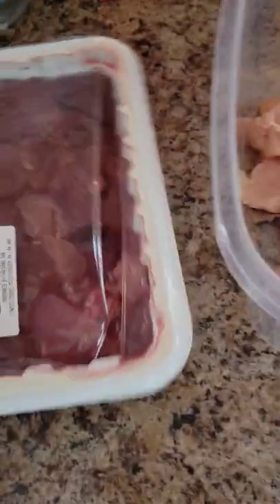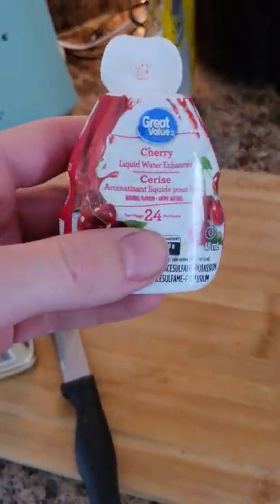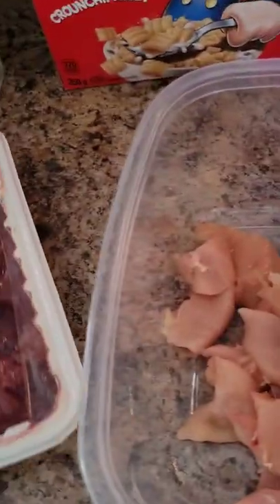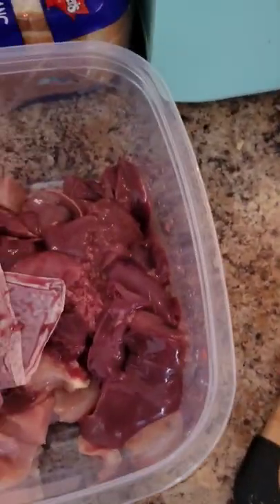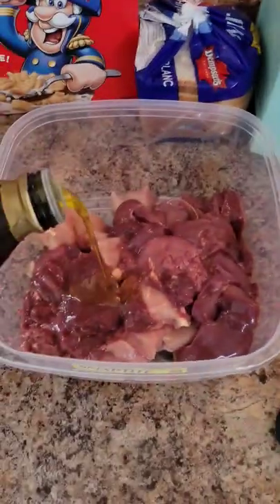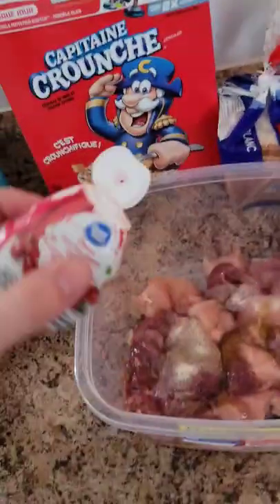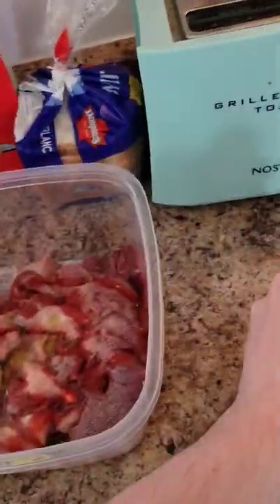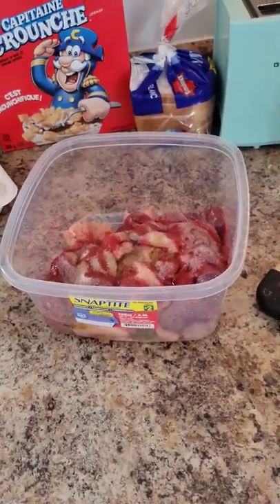Killer Catfish Bait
Best Catfish Bait Ever